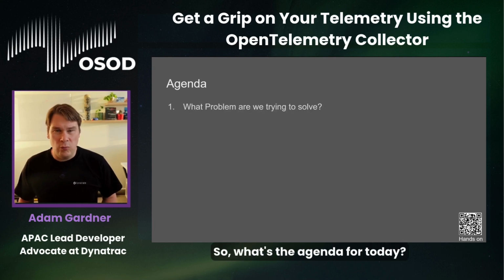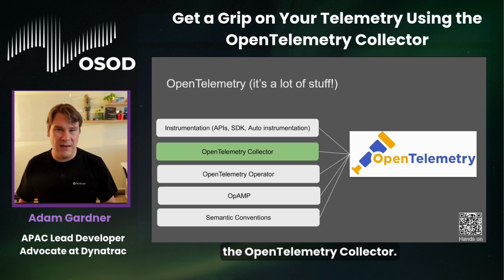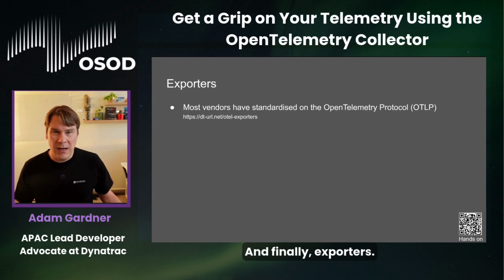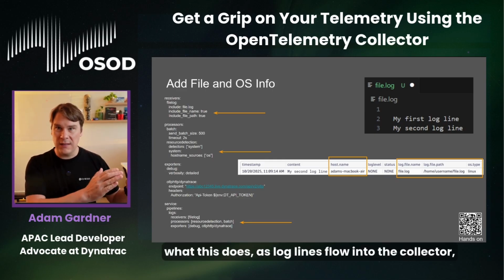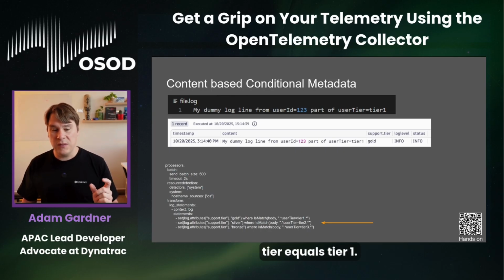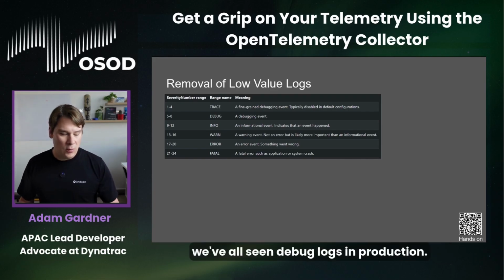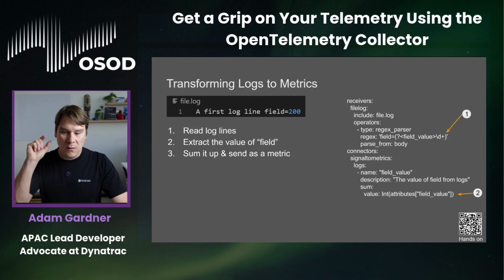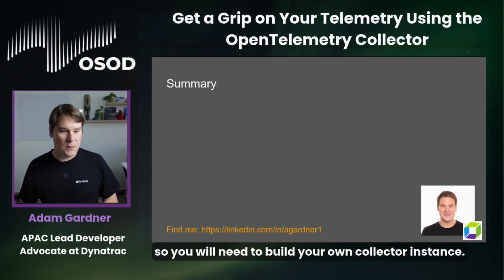Adam Gardner - Get a Grip on your Telemetry using the OpenTelemetry Collector